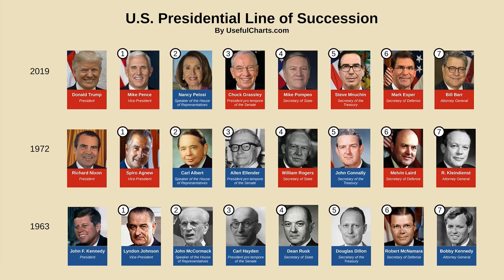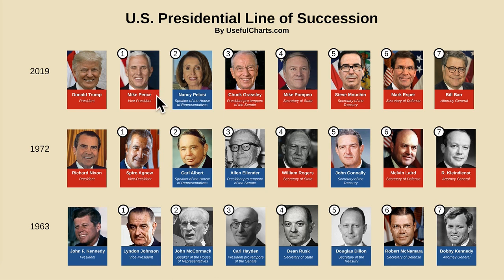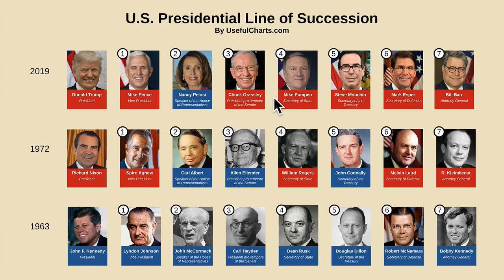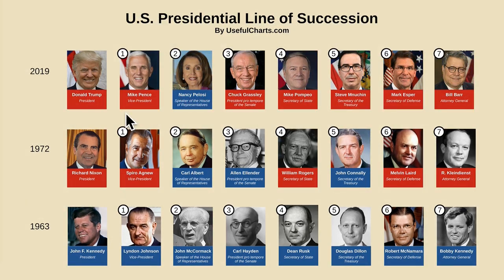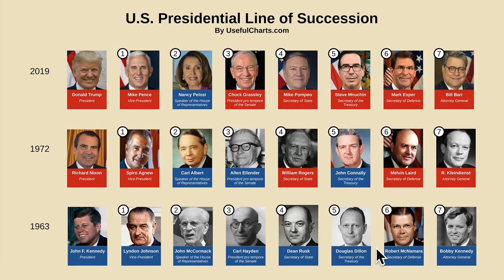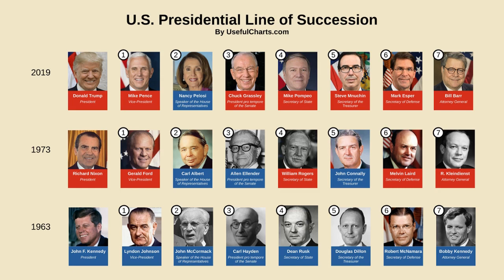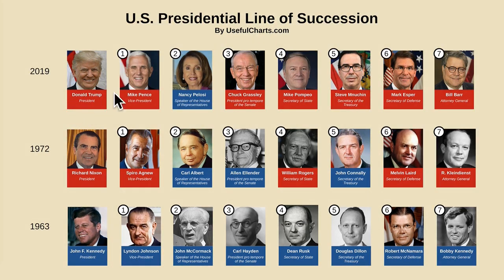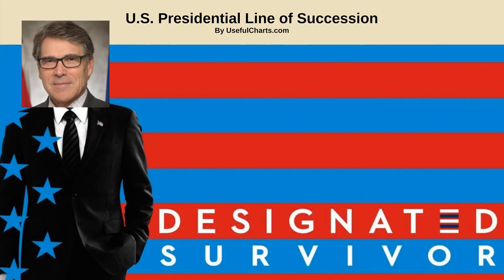U.S. Presidential Line of Succession